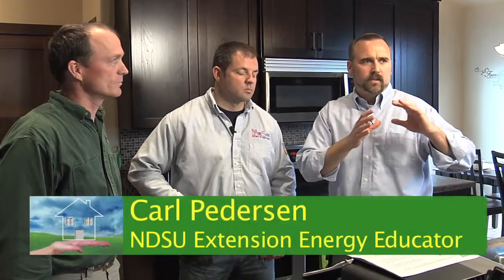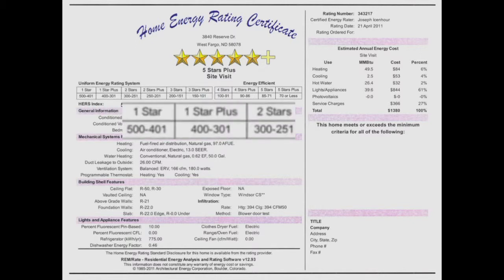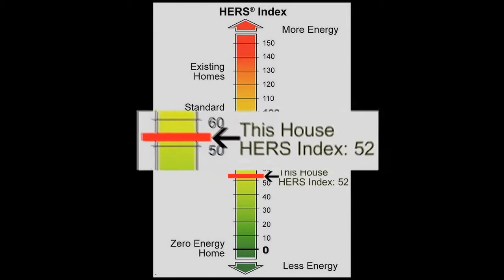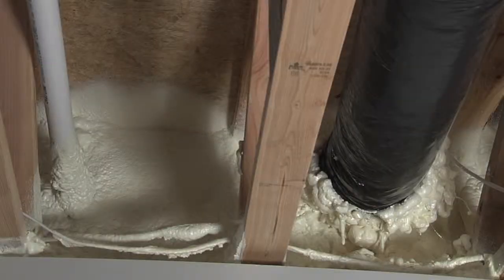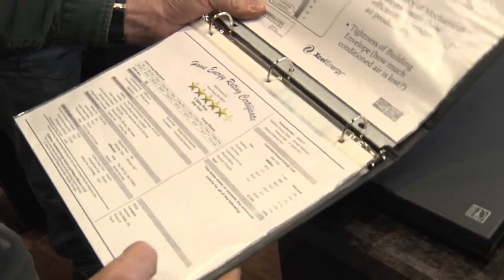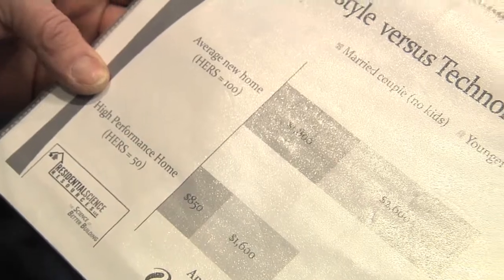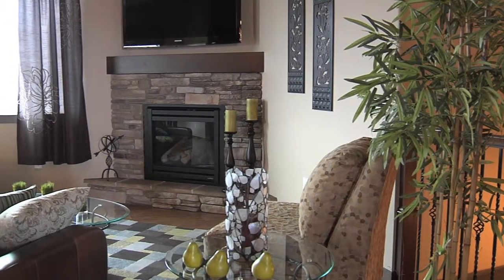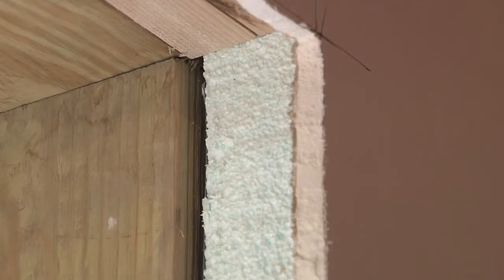Home Energy Rating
An introduction to rating and evaluating an energy efficient home.  Number 3 in a series of 7 videos from the Building an Energy Efficient Home in the Home Energy 101 series.

Building an Energy Efficient House
Testing a House for Air Leaks
Energy Efficient Foundations - ICFs
Spray Foam in Rim Joist
Heating and Ventilation Equipment
New Building Techniques: SIP houses